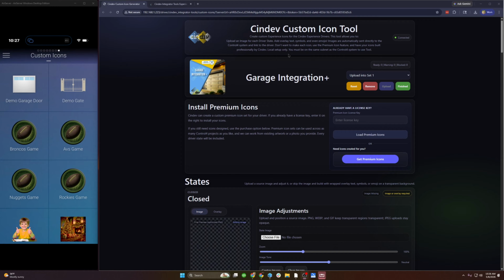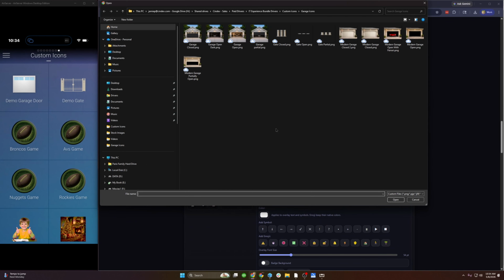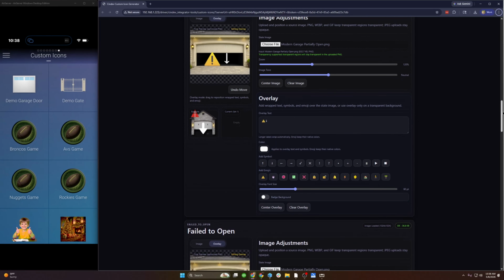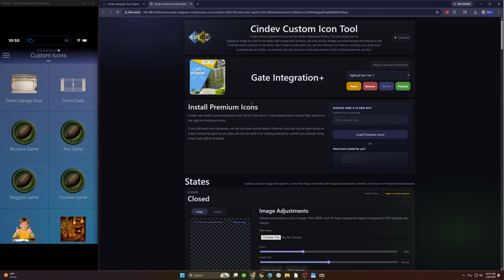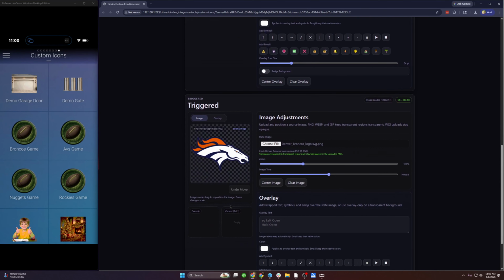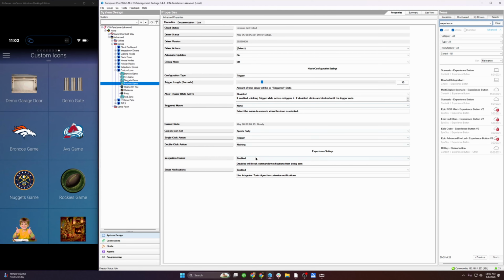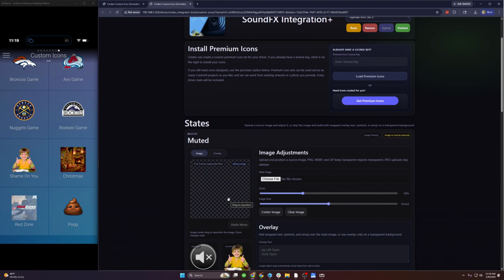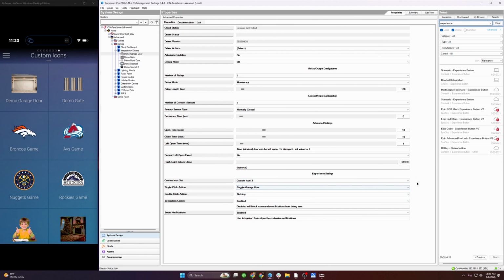How to Use the Custom Icon Tool in Control4 | Full Walkthrough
See the Custom Icon Tool in action inside Control4.

In this full demonstration, we walk through how to create custom UI buttons using real images—including a garage door, sports scene, and sound modes.

Full Description

In this video, we take a hands-on look at the Custom Icon Tool, part of the Integrator Tools Experience Bundle, and show exactly how to use it inside Control4.

Watch step-by-step as we:
• Create a custom garage door icon using a real image
• Build a sports scene with a fully customized UI button
• Design sound modes with personalized visuals
• Assign images to different states
• Upload and deploy directly into Control4

This tool allows you to transform standard UI buttons into fully customized, client-specific experiences—making your installations stand out.

🔧 Requirements:
• Integrator Tools Driver
• Integration+ Drivers